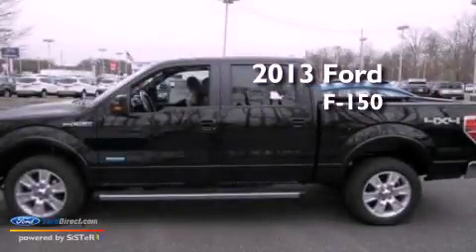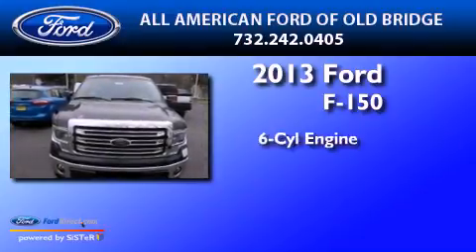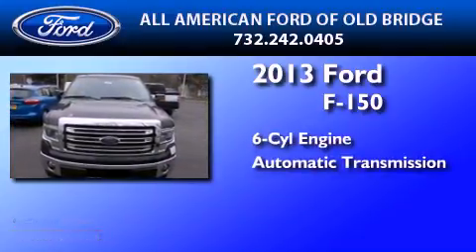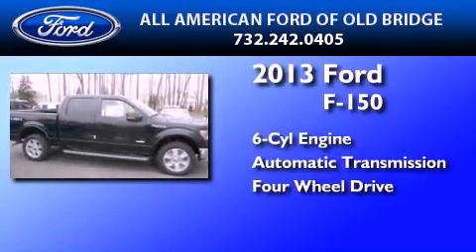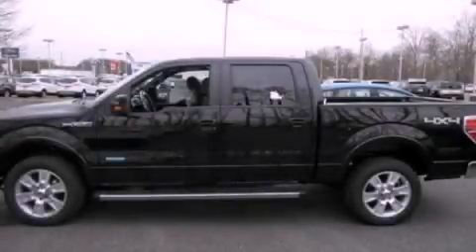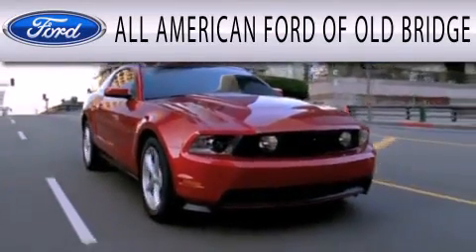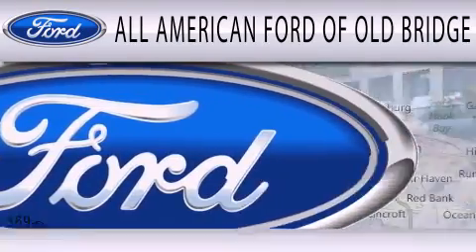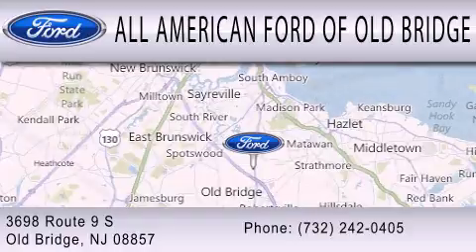2013 FORD F-150 Old Bridge NJ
Year : 2013
 Make : FORD
 Model : F-150
 Engine : 3.5L V6 24V GDI DOHC TWIN TURBO
 Trans . : 6-SPEED AUTOMATIC
 Exterior : TUXEDO BLACK METALLIC
 Miles : 8
 Interior : BLACK
 Stock : 131453